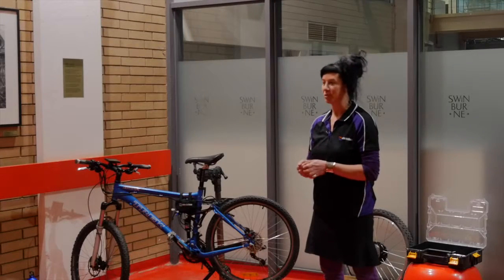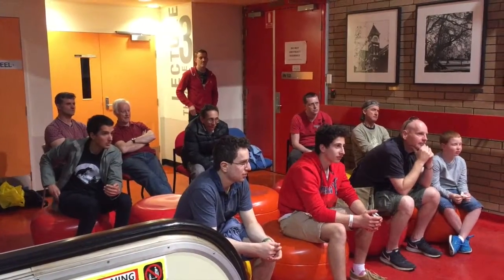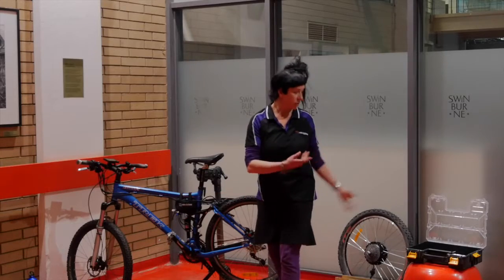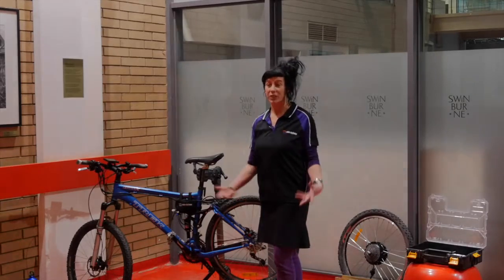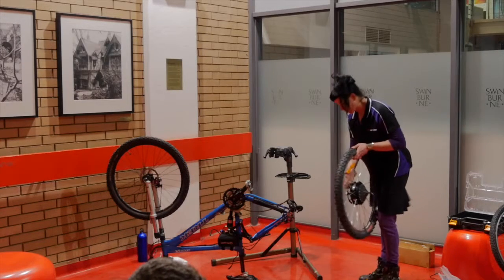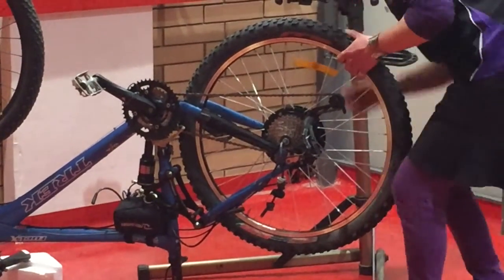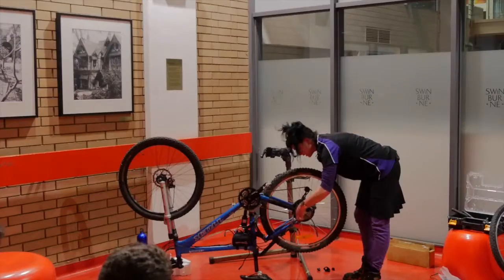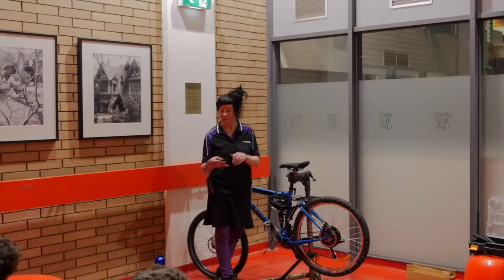RevBike Workshop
A electric bike conversion worship given at the EV Expo in Melbourne 2016